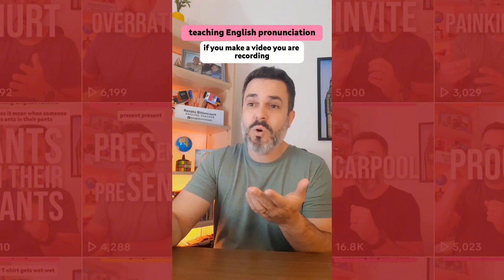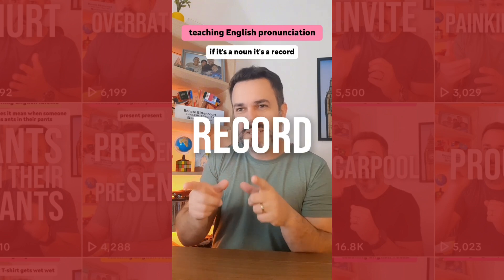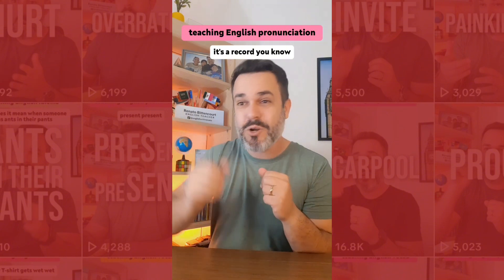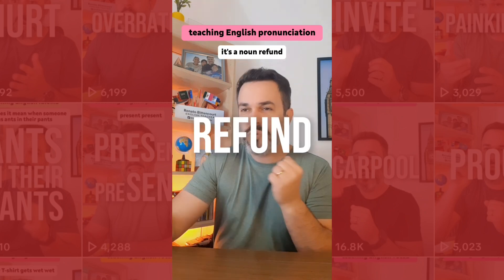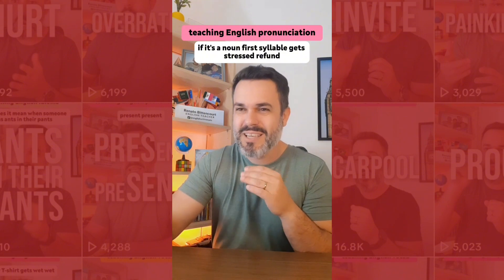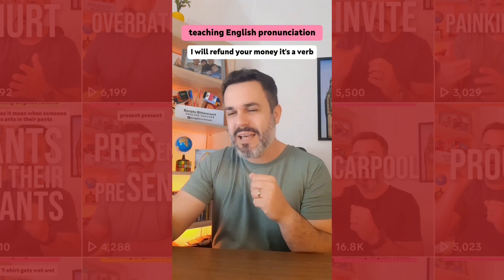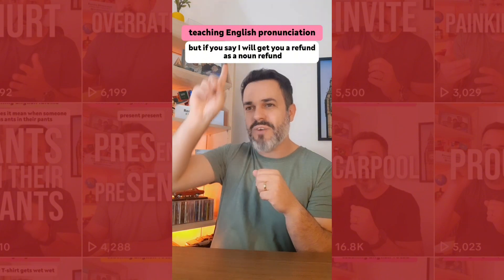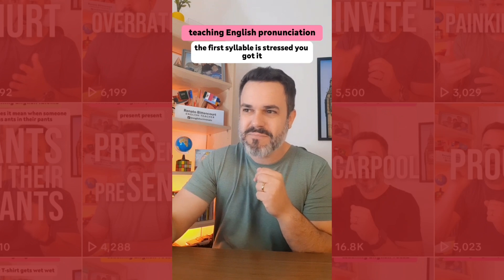Top 5 English Class Moments - Part 13 👨🏻‍🏫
Top 5 English Class Moments:
• The meaning of "hurt";
• Two different ways to pronounce "present";
• How to use the phrasal verb "give up";
• The meaning of "earn";
• How to use "hot", "heat", "heater"